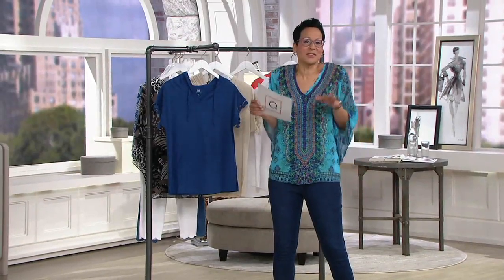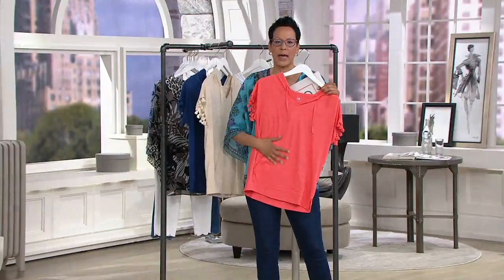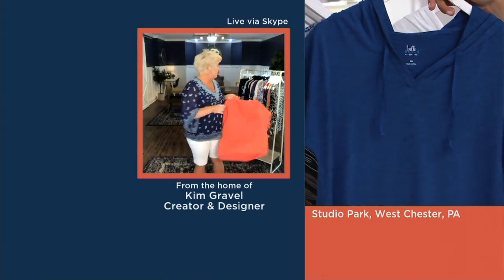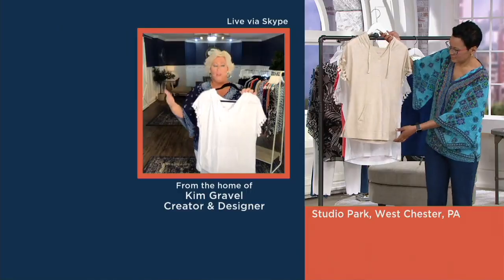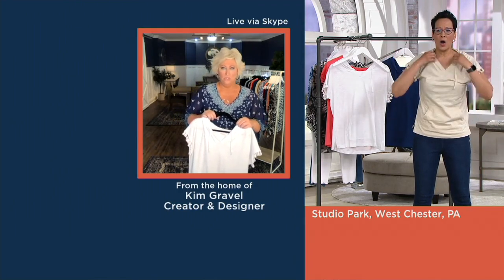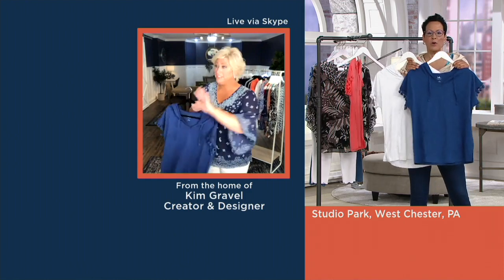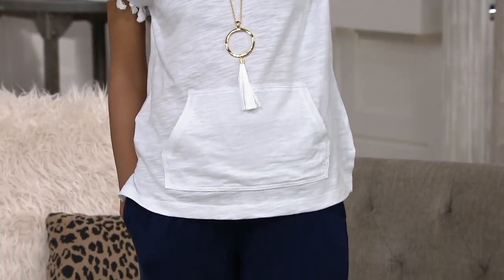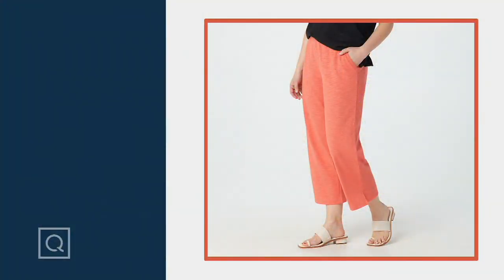Belle Beach by Kim Gravel Slub Knit Hoodie with Tassel Trim on QVC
Belle Beach by Kim Gravel Slub Knit Hoodie with Tassel Trim

This slub-knit hoodie is a summertime sensation. It was born to clinch that at-ease beachy vibe. From Belle Beach by Kim Gravel.